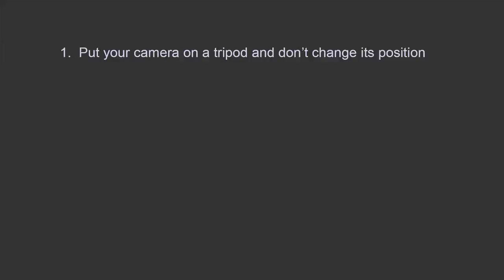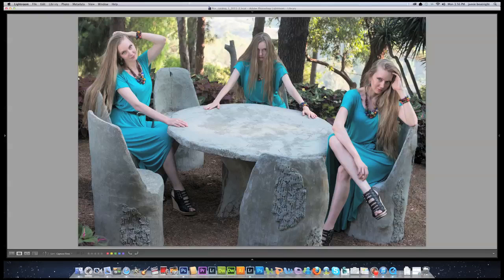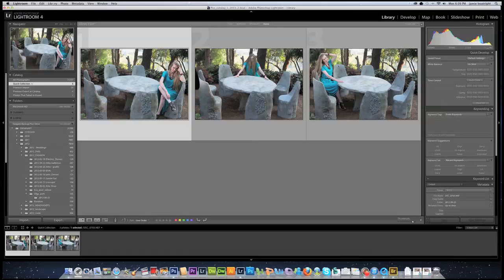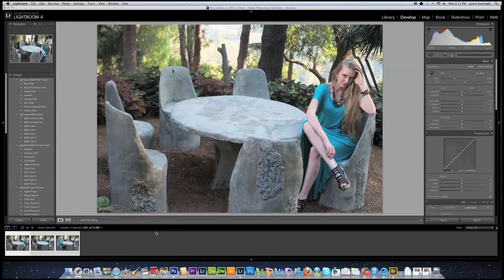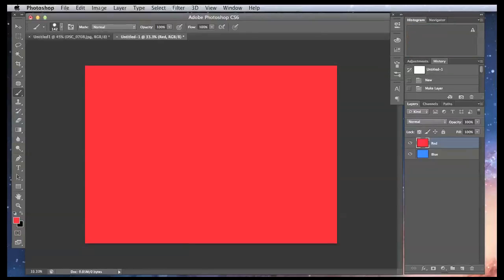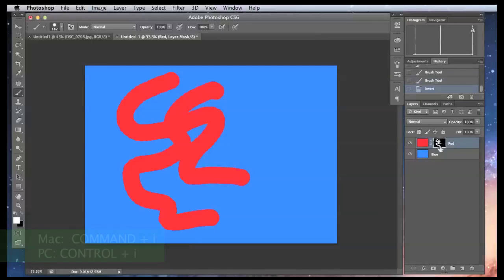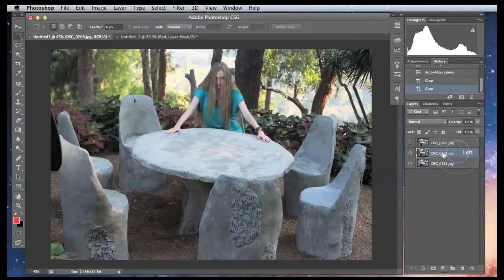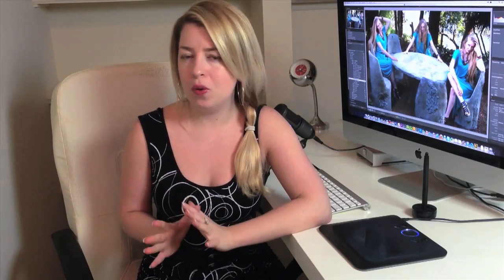Lesson 28 - Multiplying Person in Photoshop (Using Masks)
In this Photography lesson I will teach you how to multiply person in a photo. You will learn how to take pictures for this effect and also how to process them in Photoshop. I will show you two ways how to open your images as layers in Photoshop (through Adobe Lightroom and Bridge). I will also explain how to use masks, which are very useful for Photoshop work in general.